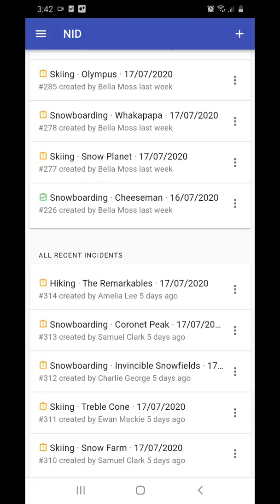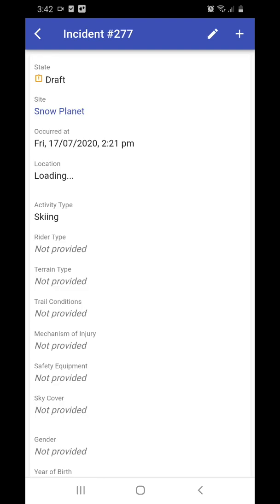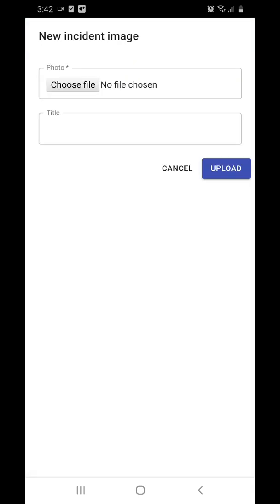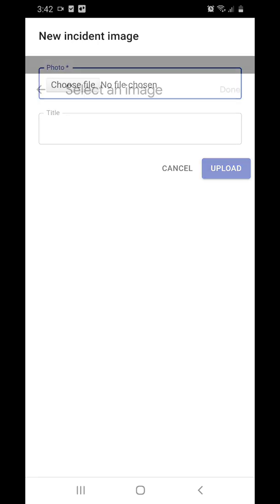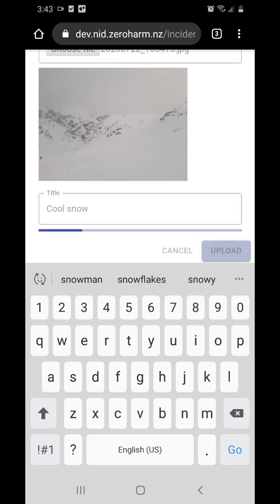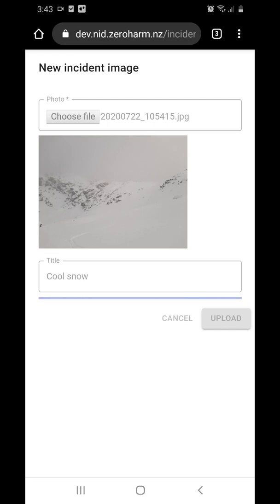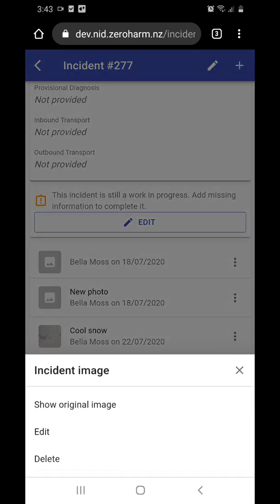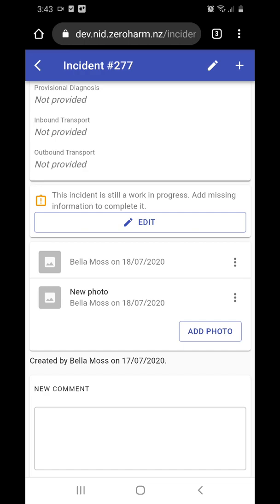How to add image to an incident in the NID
In this tutorial learn how to add an image to an incident in the NID.